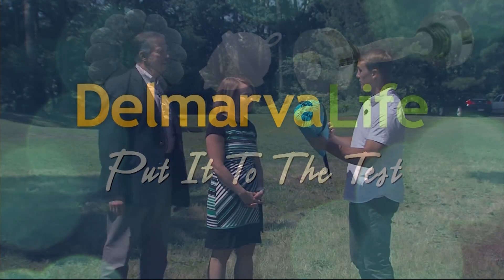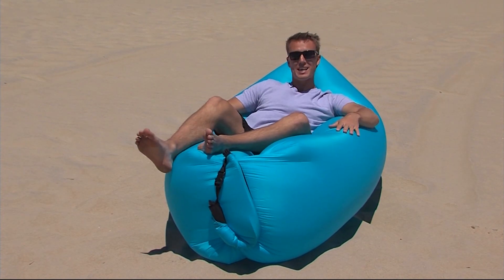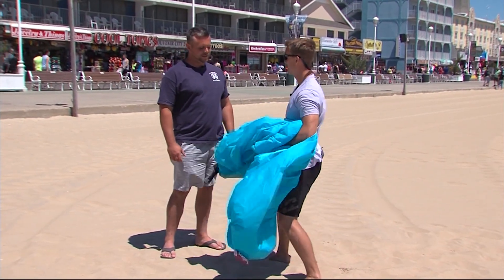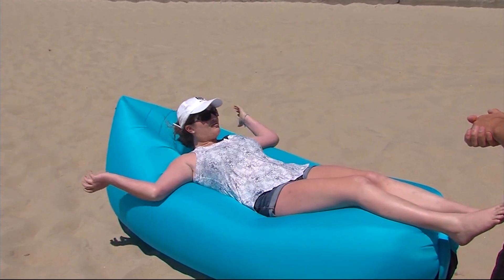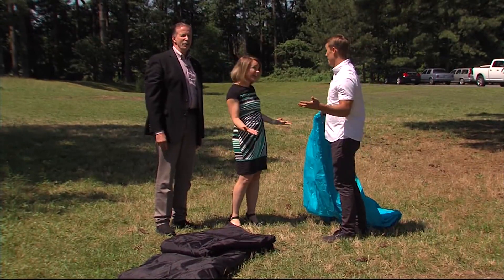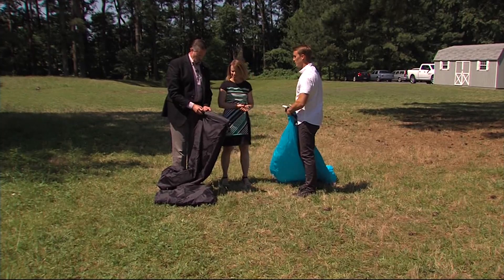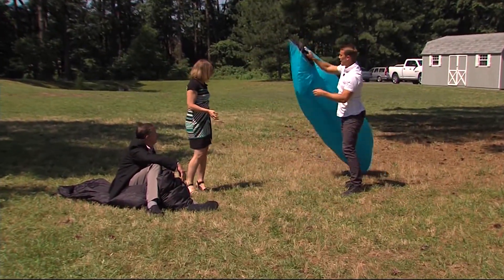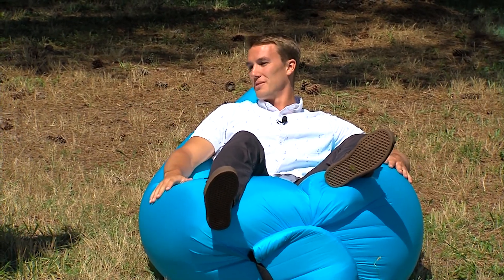"Put it to the Test" Lamzac the original